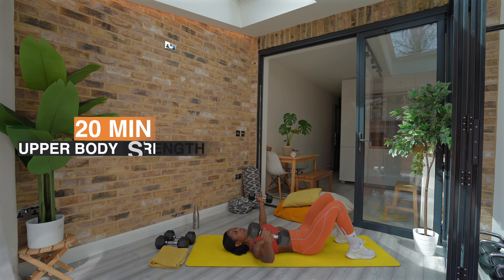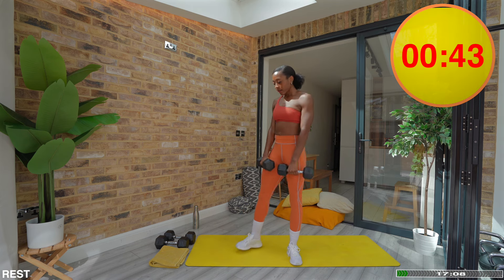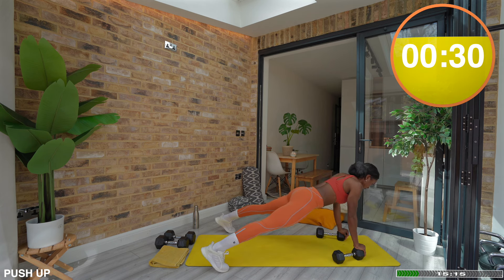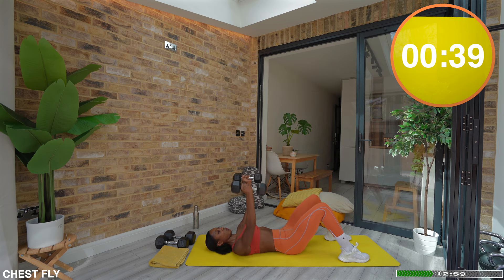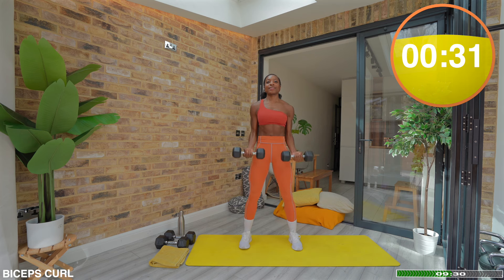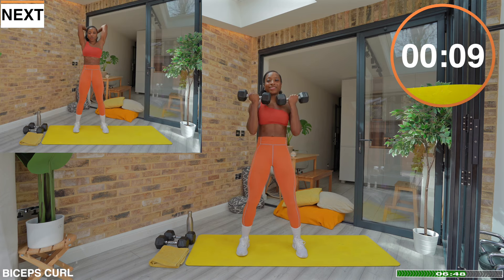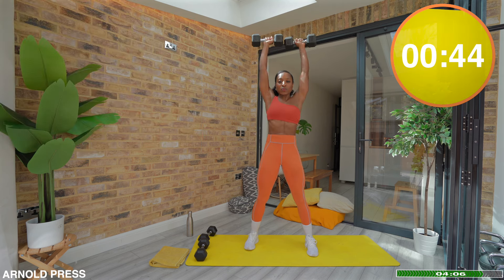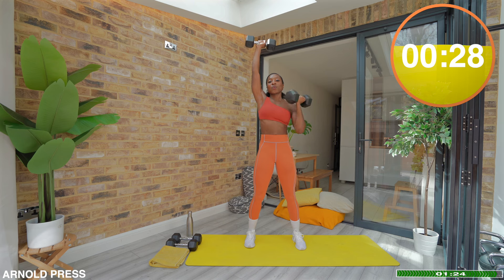20 Min ULTIMATE Dumbbell Upper Body Workout | Build Muscle & Strength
20 min ultimate upper body dumbbell strength workout. Whether you're at home or in the gym, this routine is perfect for building muscle and sculpting your arms, shoulders, and chest. Follow along and be guided through each exercise with pro tips to maximise your gains. Ideal for all fitness levels, this workout will help you achieve defined muscles and increased upper body strength & power. Grab your dumbbells and let's MOVE!

Corinne Naomi

00:00 Intro
00:35 Main Workout: Chest, Triceps, Biceps & Shoulders
19:26 Outro

CN75